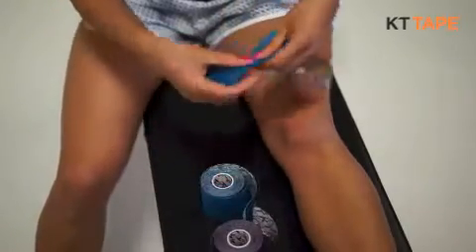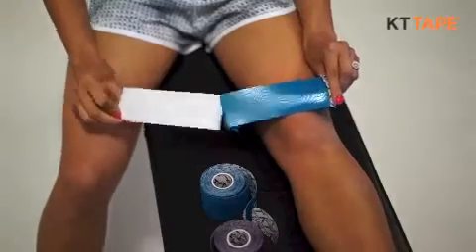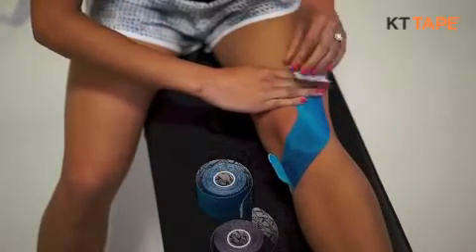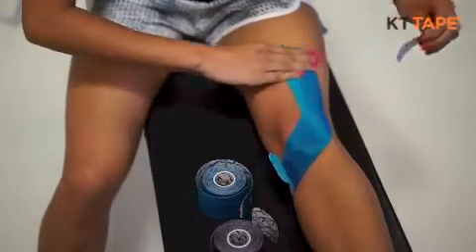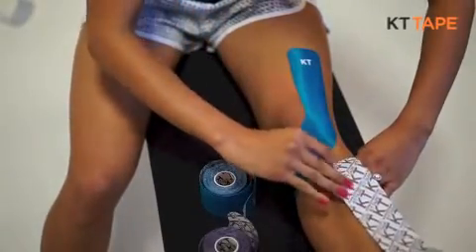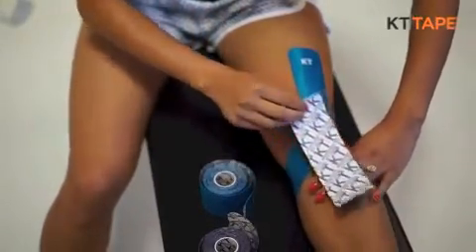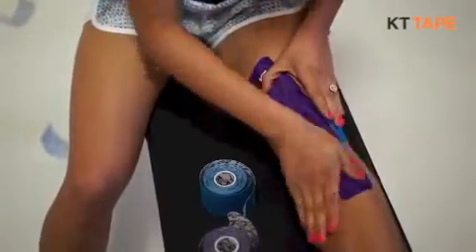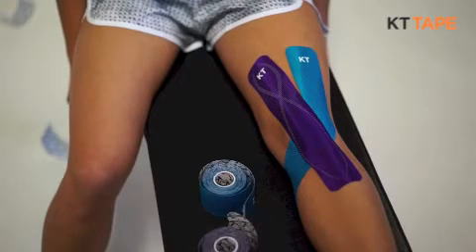KT Tape - New Kinesiology Taping Instructions for Knee